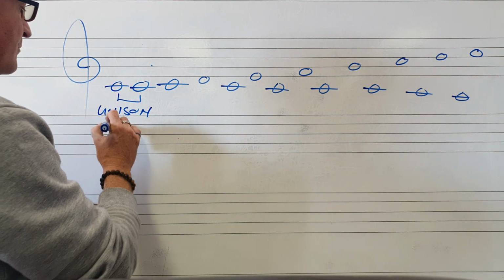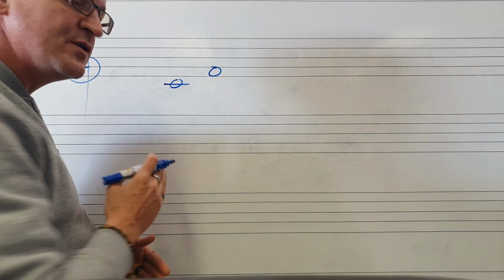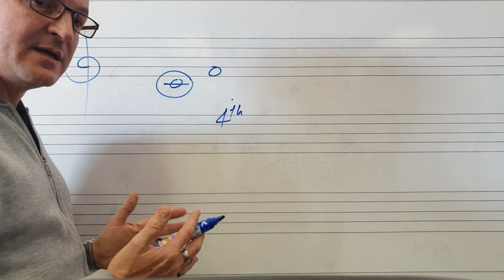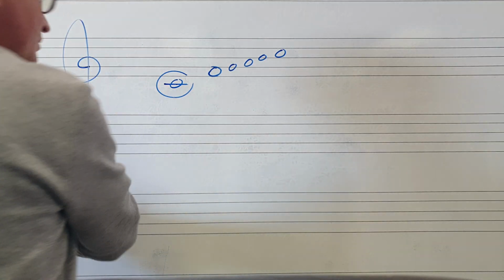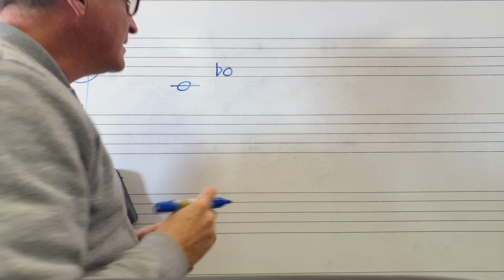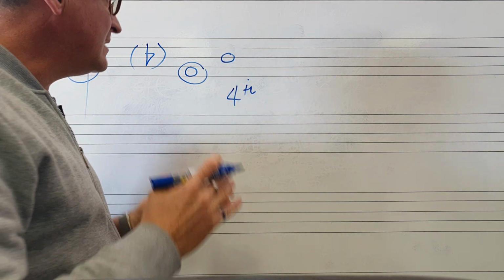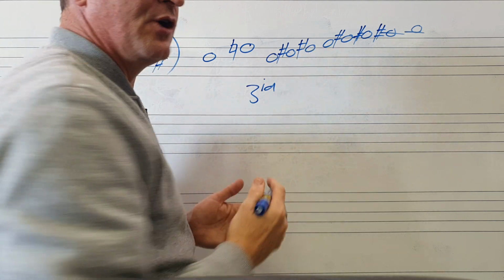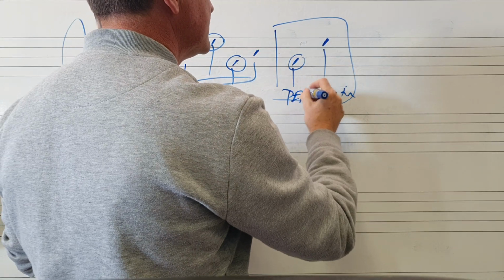MUSIC THEORY - INTERVALS VIDEO 2